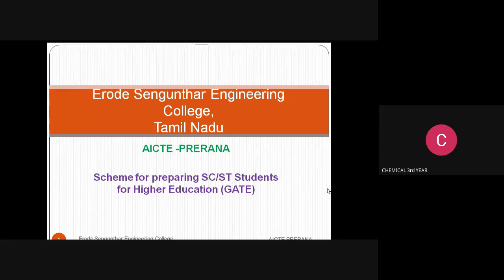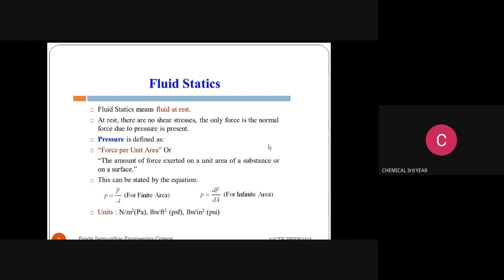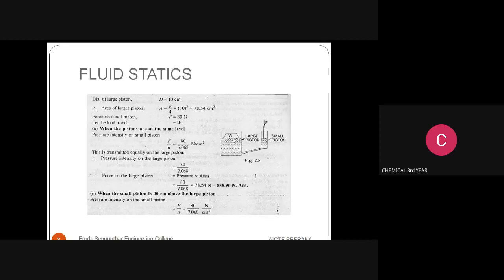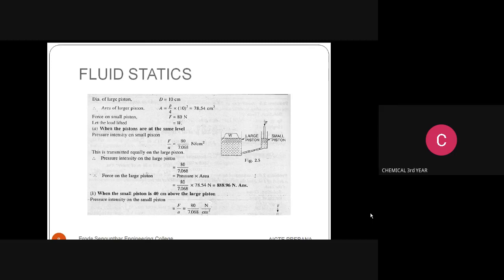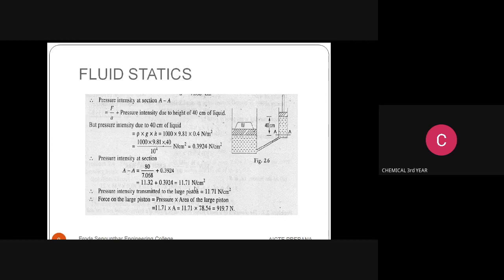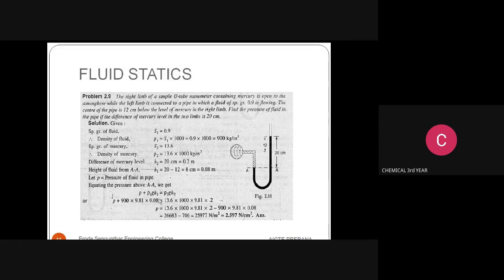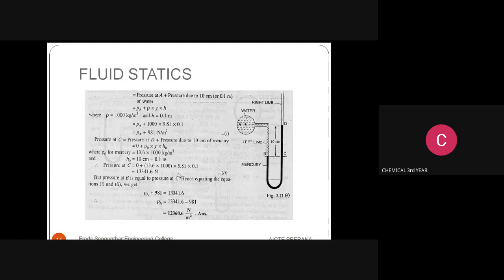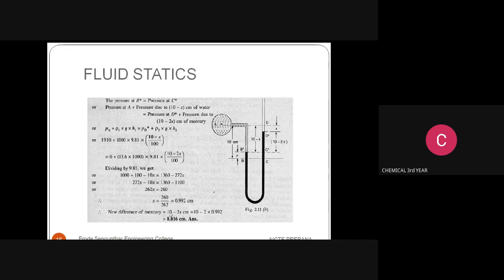Fluid Statics|Fluid Dynamics|GATE|Chemical|ESEC| AICTE PRERANA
Erode
Tamil Nadu
AICTE - PRERANA

Topic:
Fluid Statics
Fluid Dynamics –GATE QUESTIONS

Resource Person:
Mr.V.Santosh
Associate Professor
Tamil Nadu